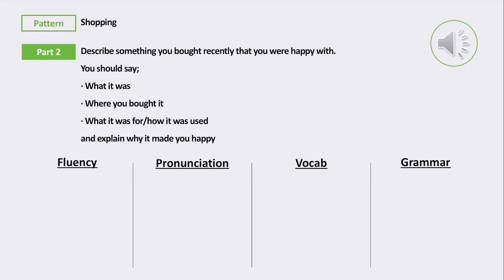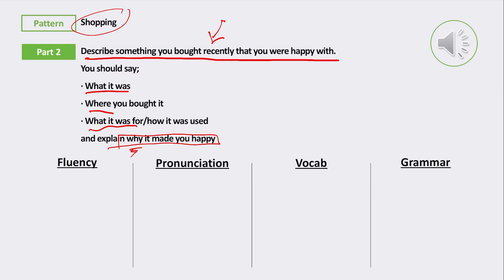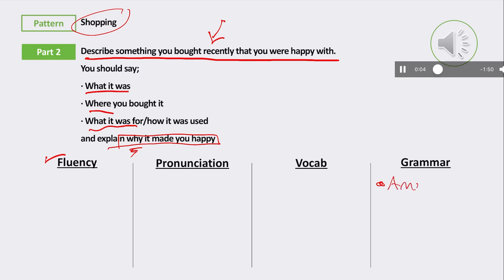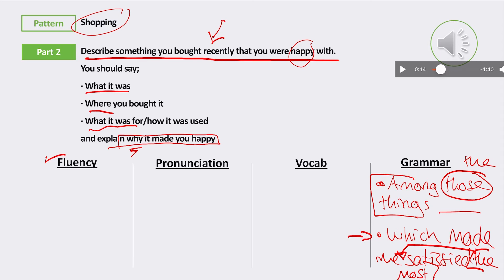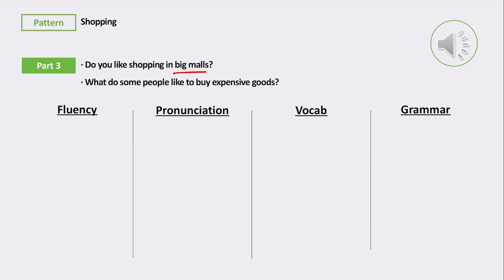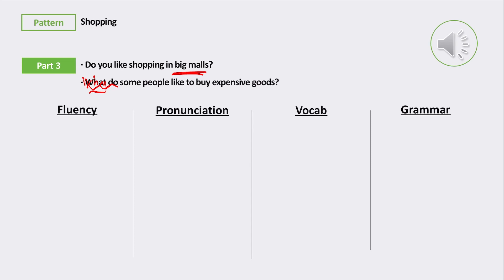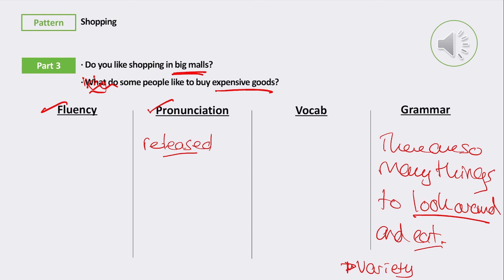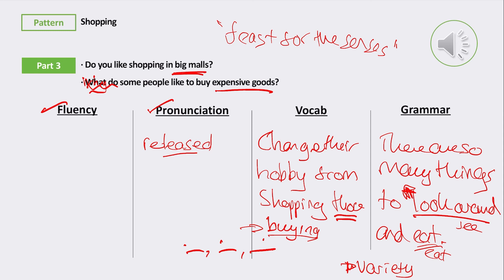IELTS Speaking test with detailed COMMENTS #18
Let's study IELTS with  @IELTS English Academy   !
Today's video is about BAND 7.0

Would you like to know how other candidates take a speaking test
and learn how to be better to say in the test?
This video can help you to study efficiently.